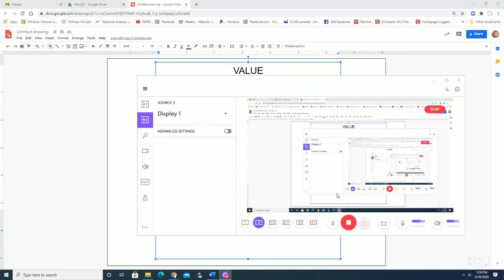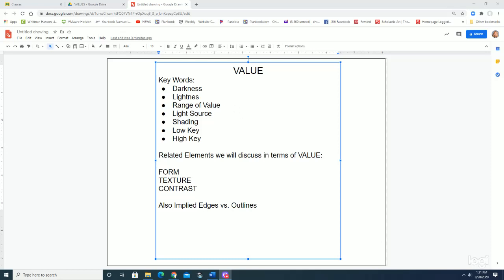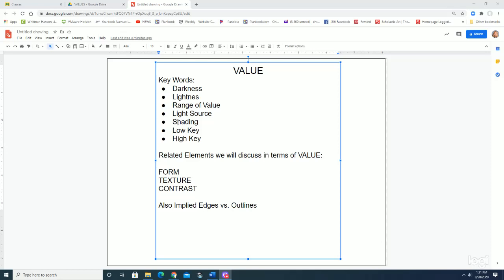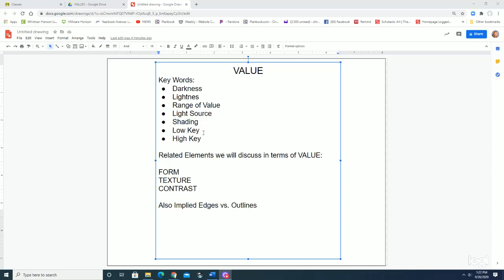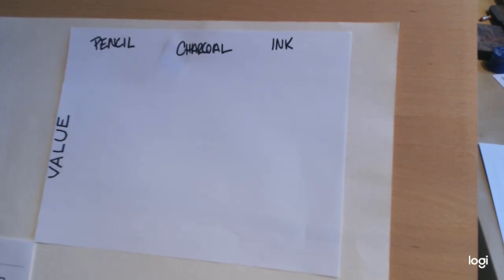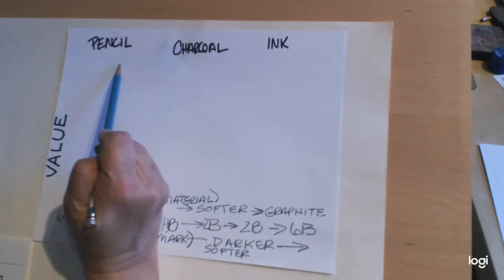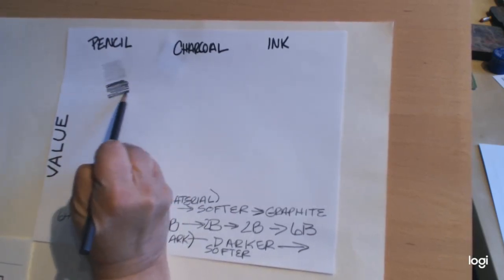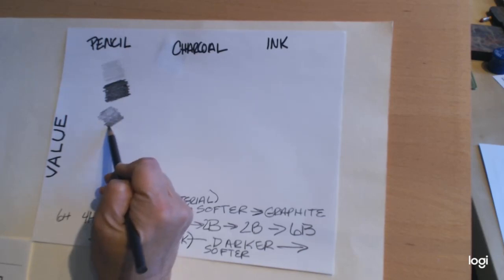Value #1 Chart and Materials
this is the first in a series of 3 videos introducing my students to the element of value and materials we will use to create value during the course.